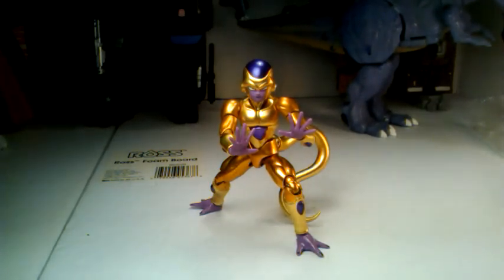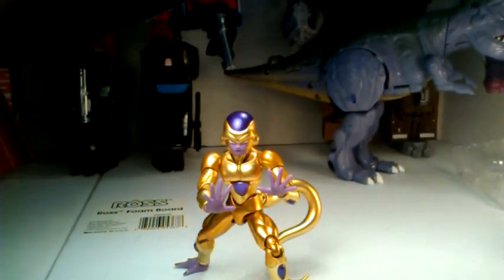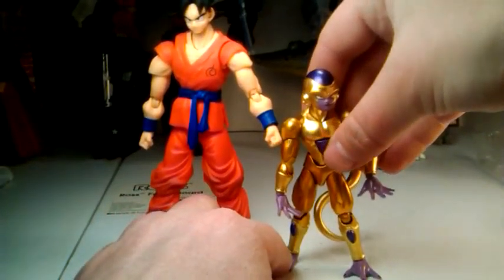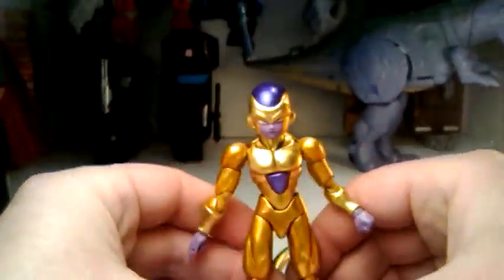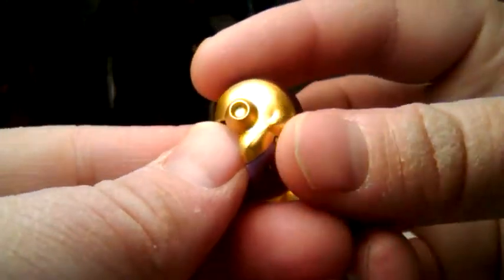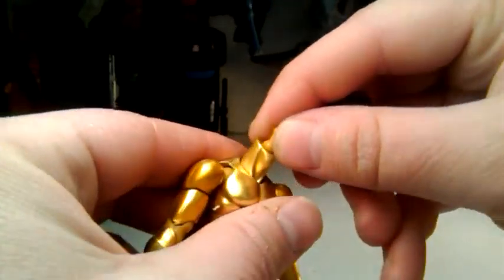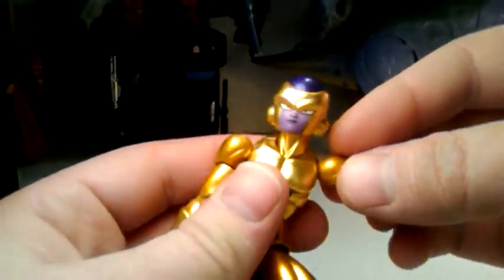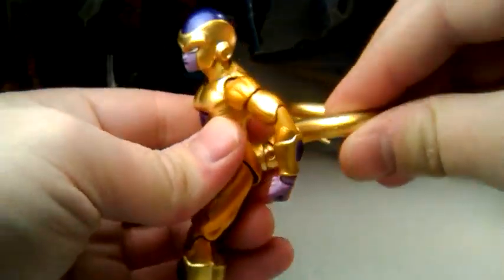ShFiguarts Dragonball Z GOLDEN FRIEZA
"In this corner standing @4.26 inches & weighing in @2.8 grams, comes the rockin, poppin, head droppin', FRIEEEEZAAAAA!!!" VRS."Standing in @ 6 inches weighing 9.1grams, GOOOOOKUU!!"